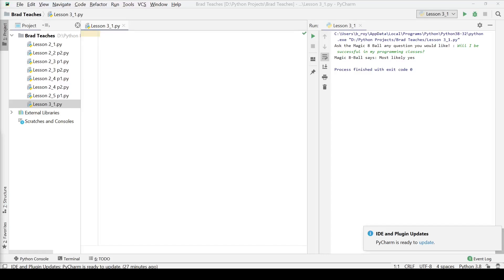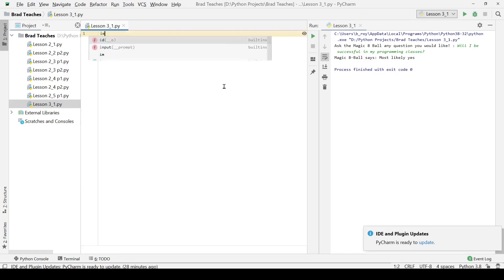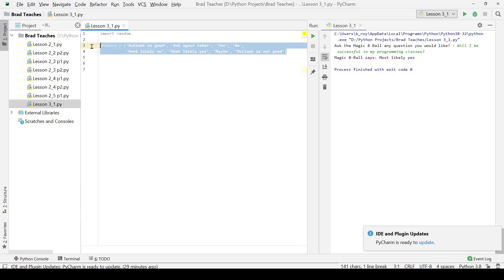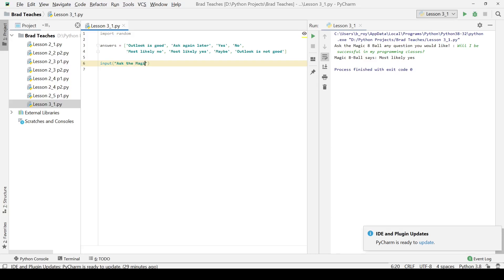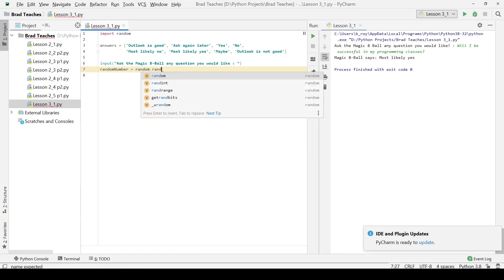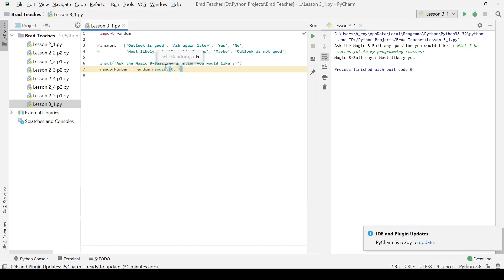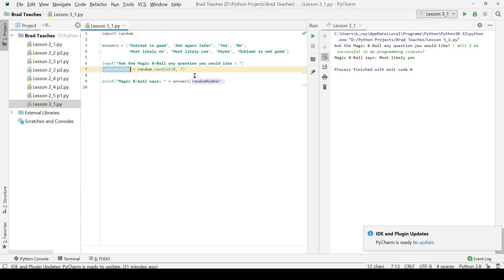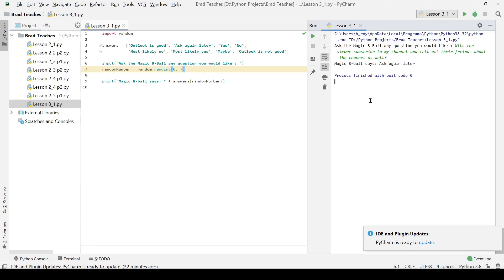Python Lesson 3.1: Lab - Magic 8-Ball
The magic 8 ball used to be the source of answers for all my complicated questions back in middle school, now you get to program one!